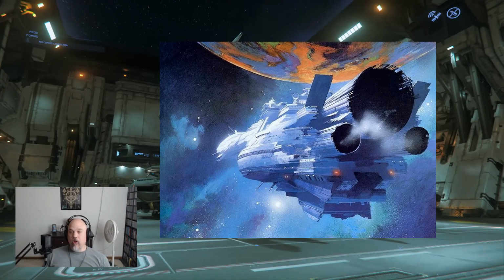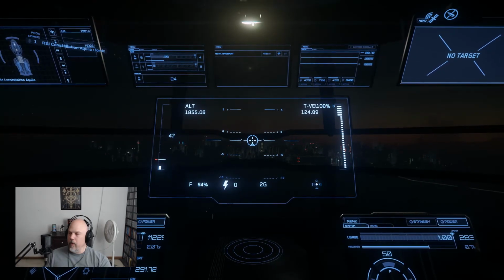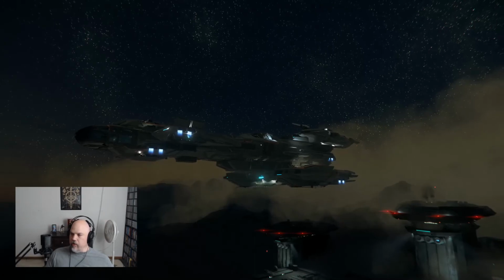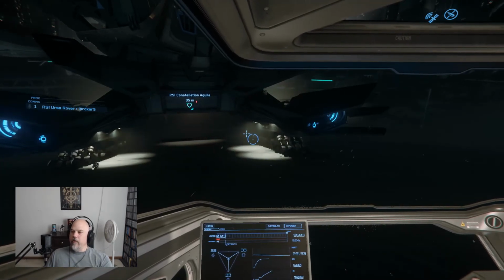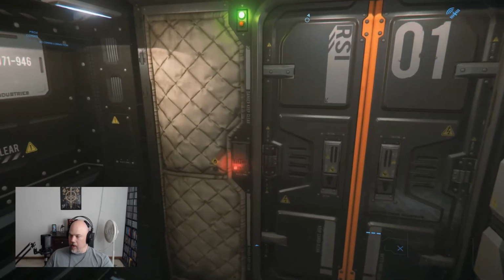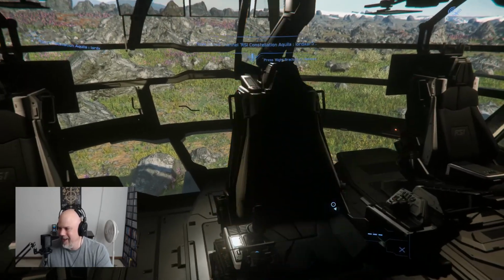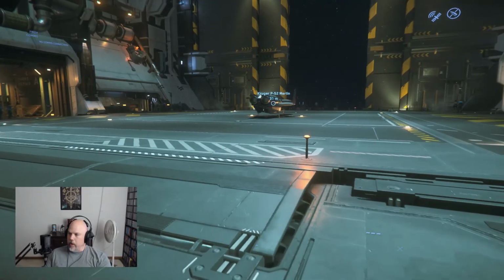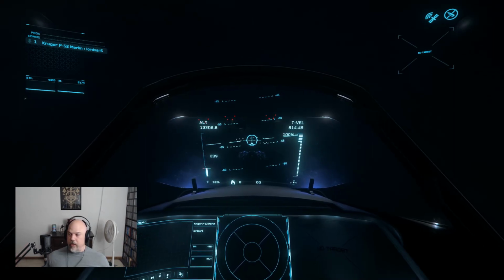RSI Constellation Aquila Tour - Jank Edition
Ran into some technical difficulties making this one, but today we are going through the Constellation Aquila which came with the Ursa Rover and Snub fighter.